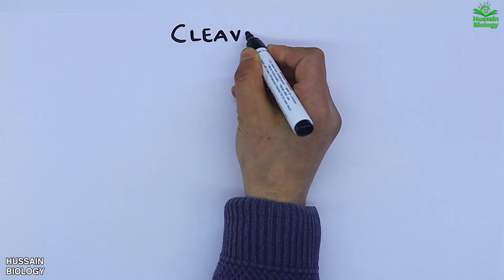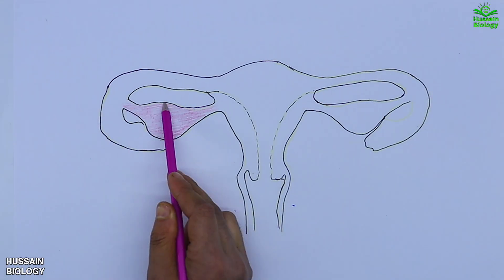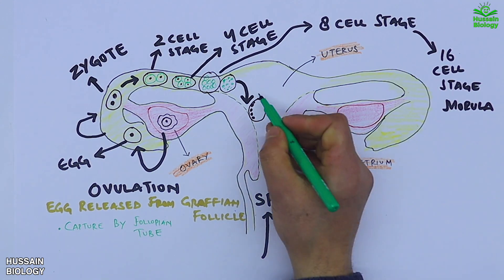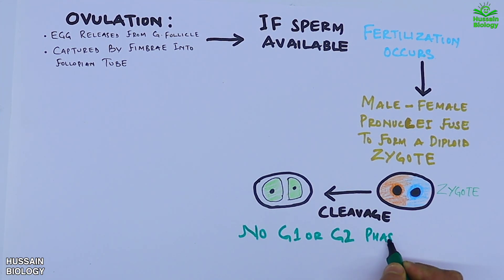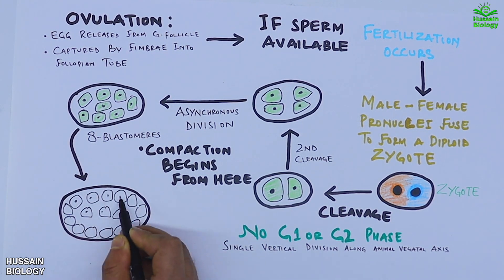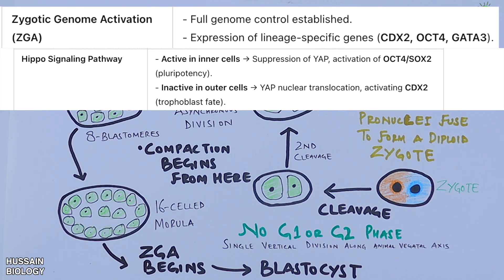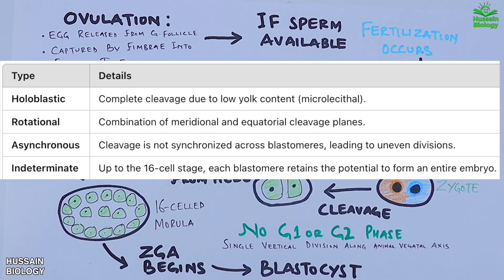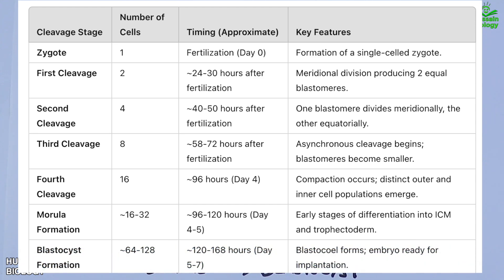Cleavage and its steps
Cleavage is the critical and fascinating first stage of embryonic development, where the transformation from a single-cell zygote into a multicellular structure begins. This series of rapid mitotic divisions results in smaller, identical cells called blastomeres, all while maintaining the original size of the zygote. The process involves several distinct stages, starting with the 2-cell stage and progressing sequentially through the 4-cell, 8-cell, and 16-cell stages, eventually forming a compact cluster of cells known as the morula. These early divisions are highly regulated and set the foundation for all future developmental events.

During cleavage, important mechanisms come into play. Compaction, a critical step, involves the formation of tight junctions in the outer cells and gap junctions in the inner cells, creating a clear distinction between cells that will eventually form the placenta (trophectoderm) and those destined to become the embryo (inner cell mass). Rotational cleavage ensures precise divisions, alternating between vertical and horizontal planes, while asynchronous cleavage means not all blastomeres divide at the same time, leading to varying cell numbers in early stages. The indeterminate nature of early blastomeres allows each to retain the potential to form a complete organism, showcasing the remarkable plasticity of early embryonic development.

Additionally, this phase sees key biological events such as the activation of the zygotic genome (ZGA), where the embryonic genes take control of development. The embryo also establishes polarity, distinguishing outer apical and basal regions, essential for further differentiation. By the time the morula transitions into the blastocyst, the groundwork is laid for implantation into the uterine wall and differentiation into specialized cell lineages.

Cleavage represents a marvel of biology, with each division and structural change playing a crucial role in ensuring that the embryo develops correctly, setting the stage for implantation, gastrulation, and the formation of a fully developed organism.